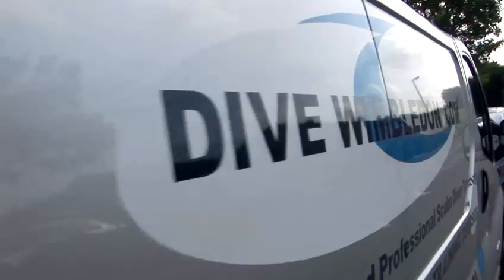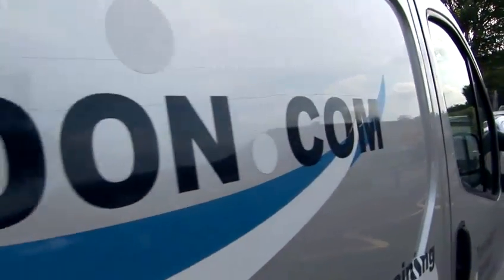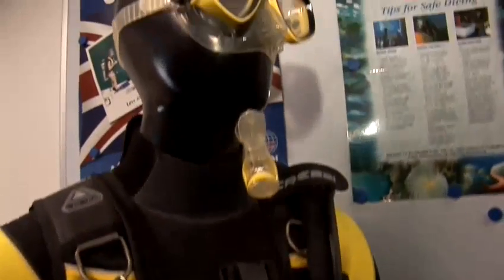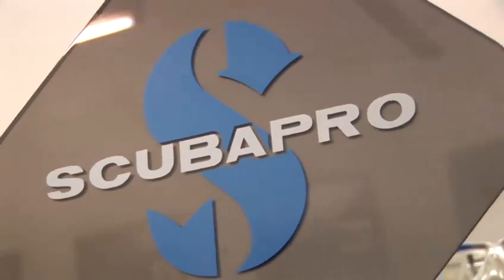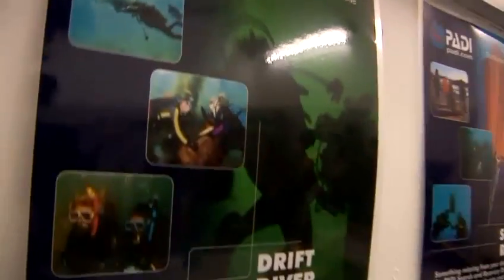How To Scuba Dive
A video tutorial on How To Scuba Dive that will improve your watersports skills. Learn how to get good at watersports from Videojug's hand-picked professional experts.